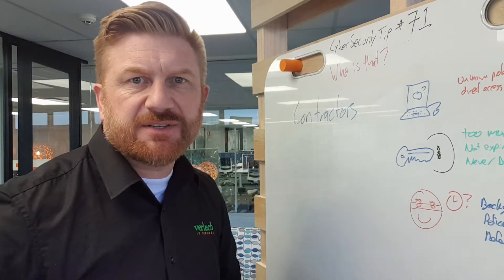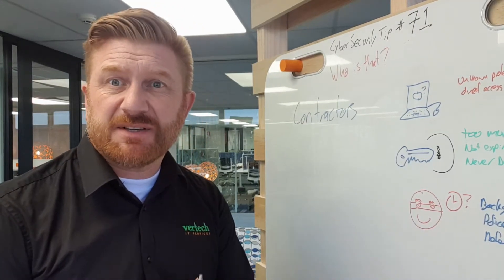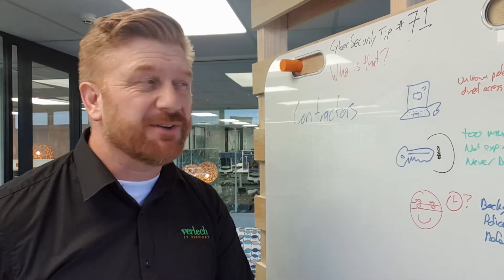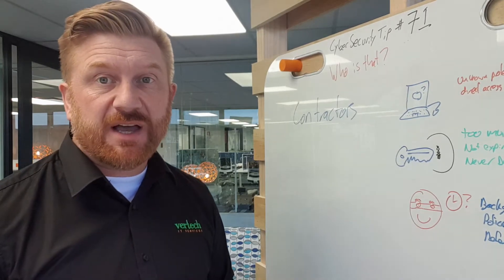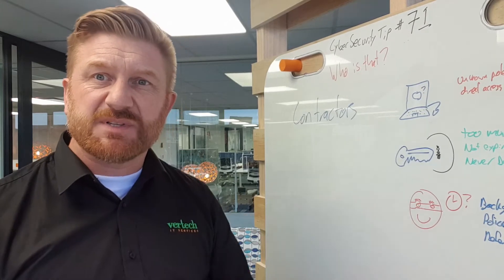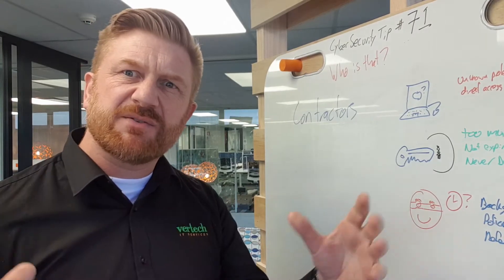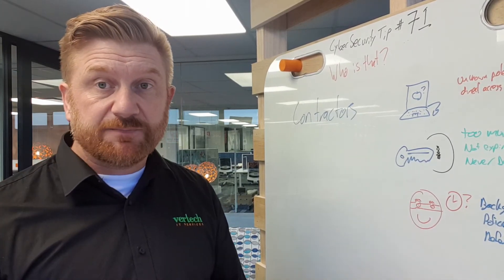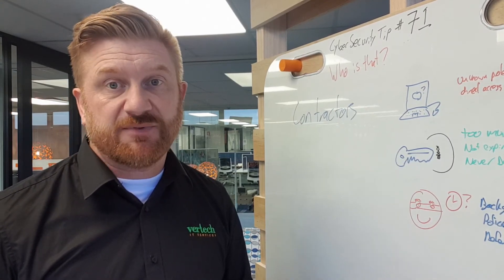Cybersecurity Tip #71 - who the hell is that guy?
Some cyber security tips with regards to employing contractors